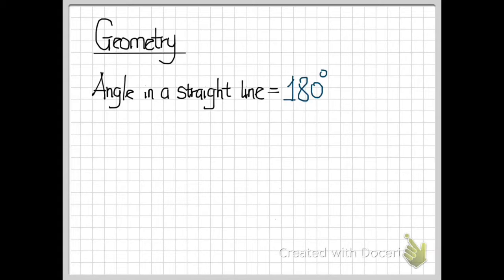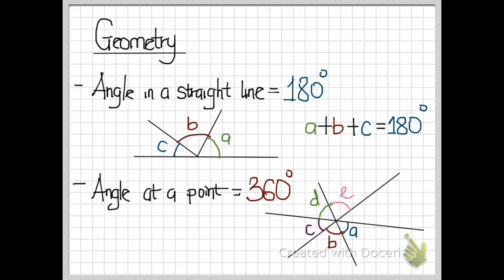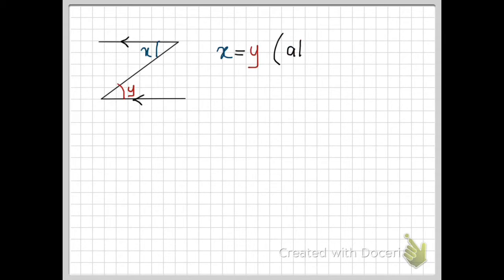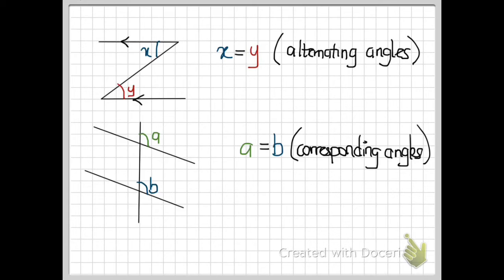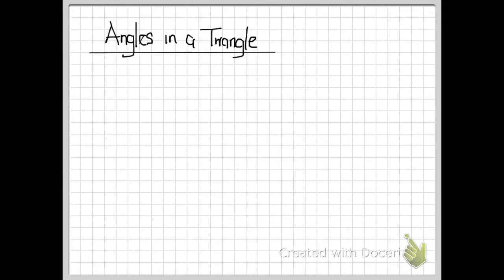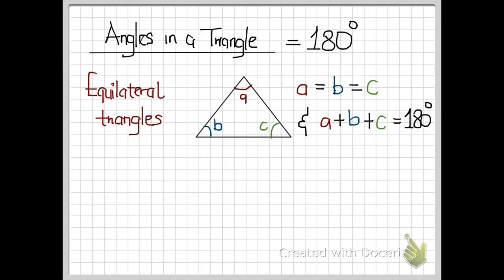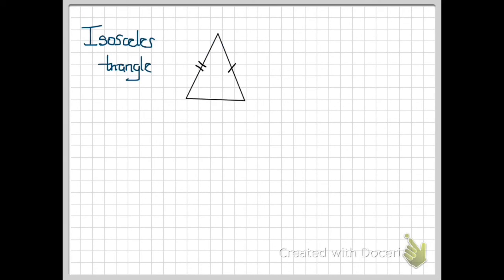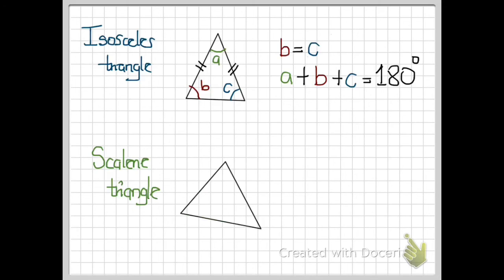Geometry-Part1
Getting in terms with the basics of geometry involving angles